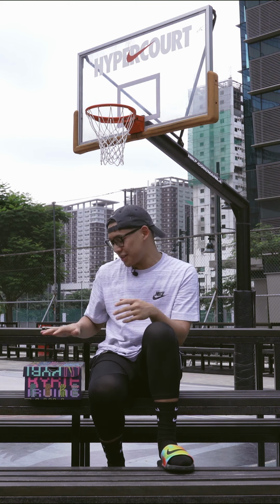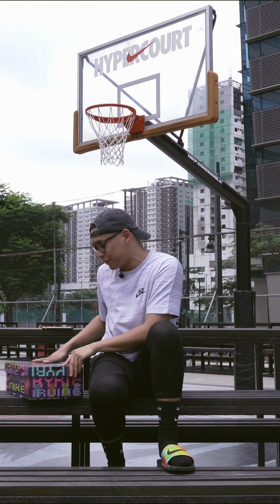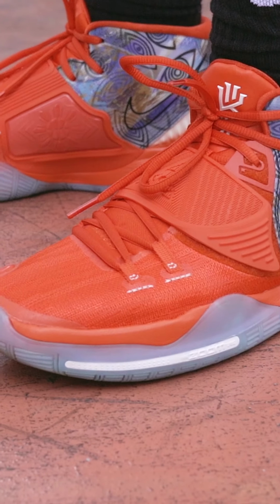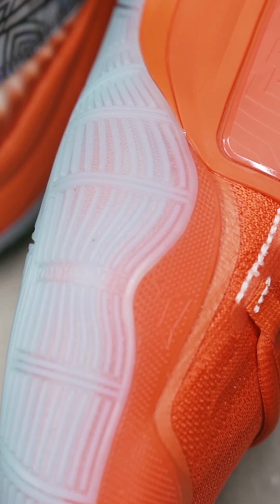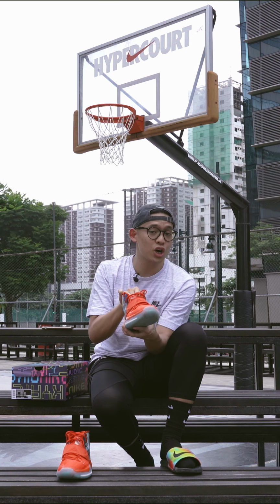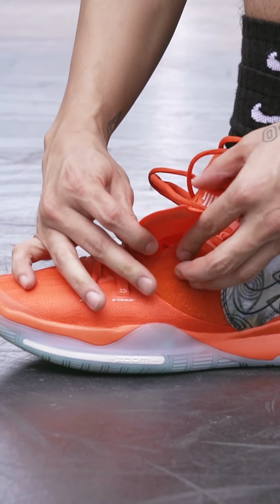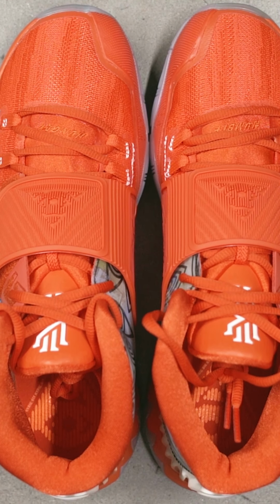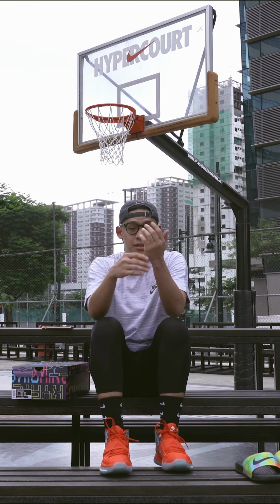TITAN x SLAM PH Present: Nike Kyrie 6 'Manila' (Part 2)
GET THE LOWDOWN

You already know about the story behind the shoe. Now, let's talk performance. We, at TITAN and SLAM, gave the Nike Kyrie 6 'Manila' a test run and we loved everything about it. It's design is special. But the way it performs takes this sneaker to the next level.

Nike Kyrie 6 ‘Manila’
Releasing 11:11AM, 11.11 on The Titan App.